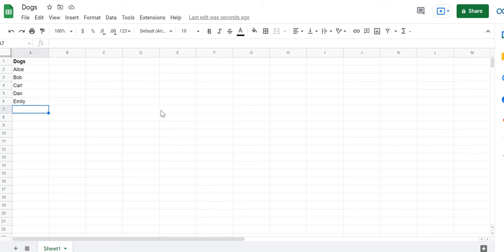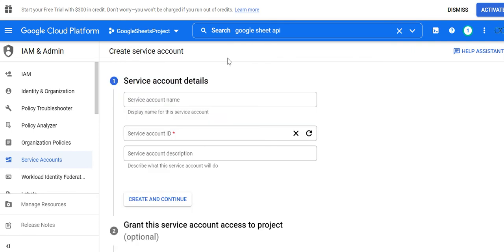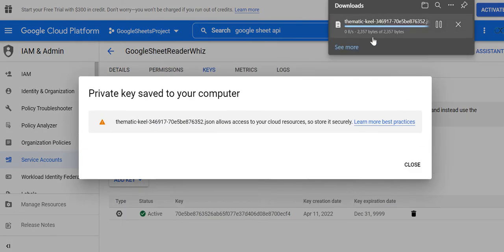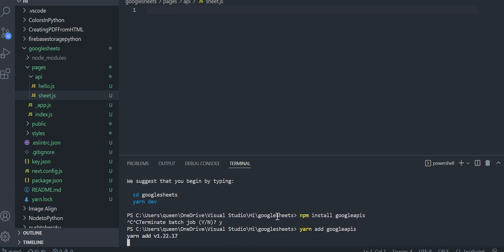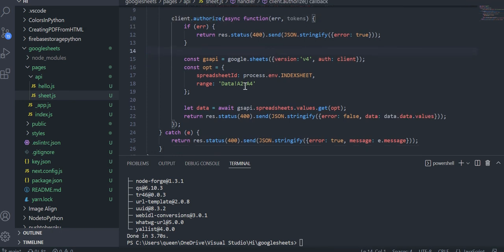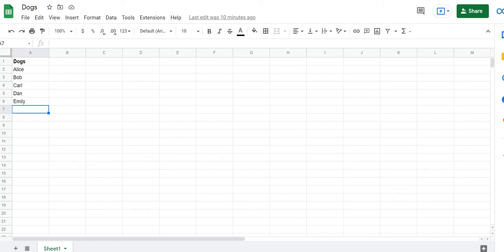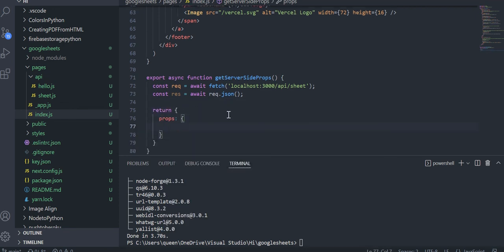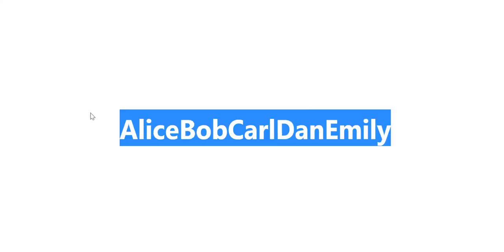Accessing Google Sheets from Next.JS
Hello everyone! In this video, I have posted a tutorial on how to read google sheets into your Next project! This took tons of research and I spent a lot of hours on this, so hopefully, this condensed video makes the process much easier for you!

You do need some prior knowledge of Next, but the documentation is great!

Happy Coding! :)